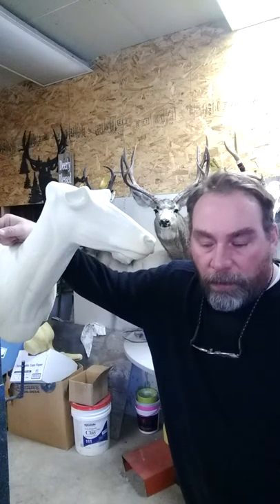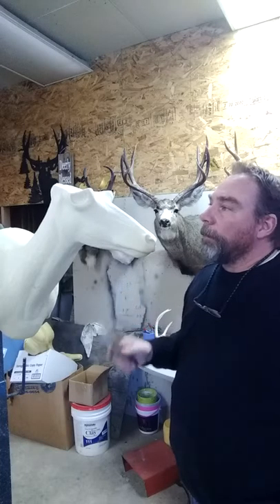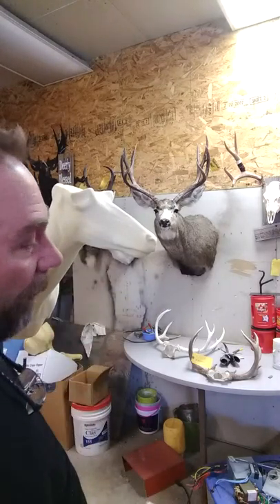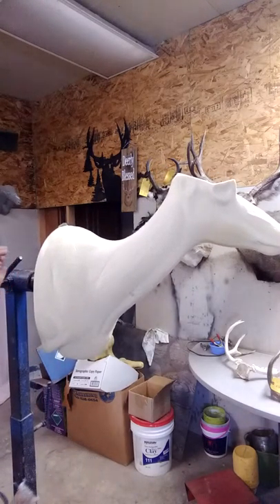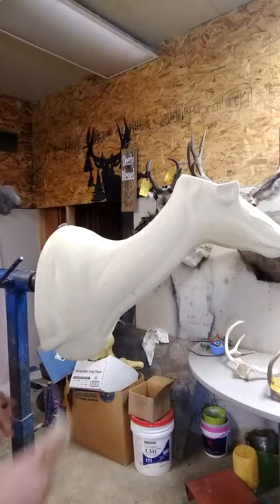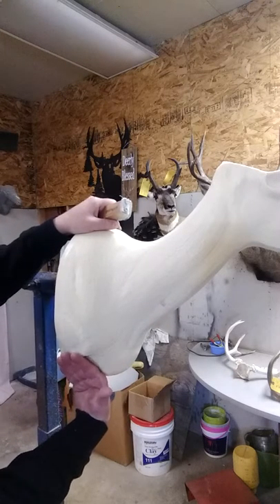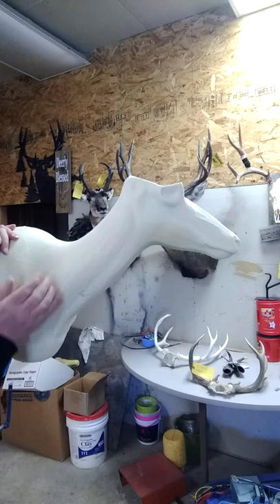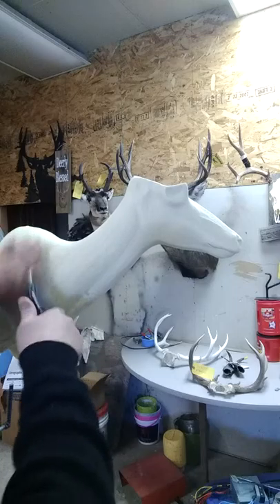Taxidermy ..... Prepping a mannikin or Form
Scratching or prepping a form for Taxidermy